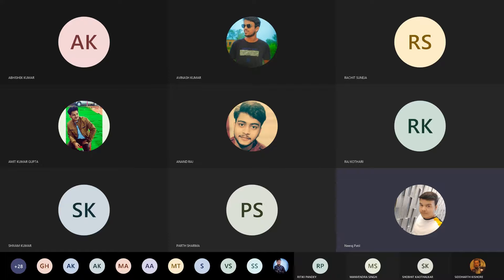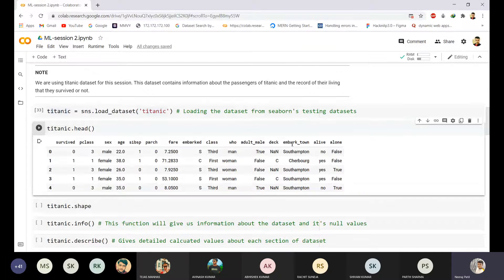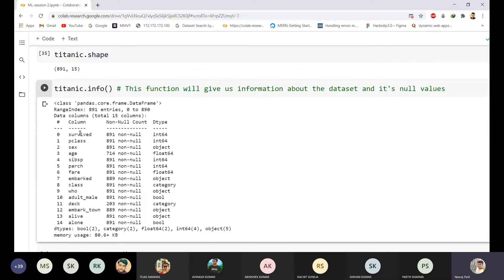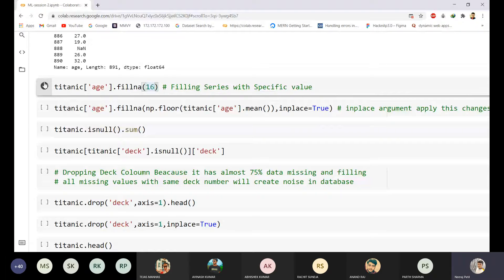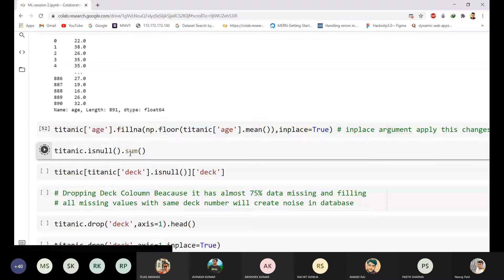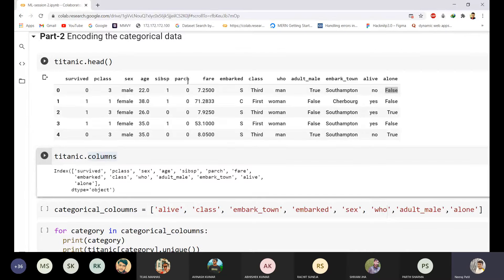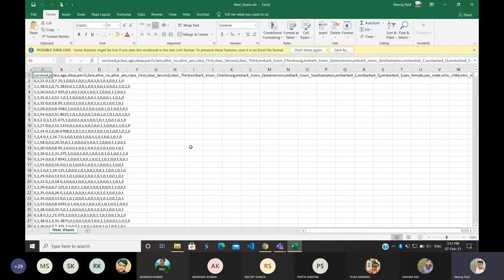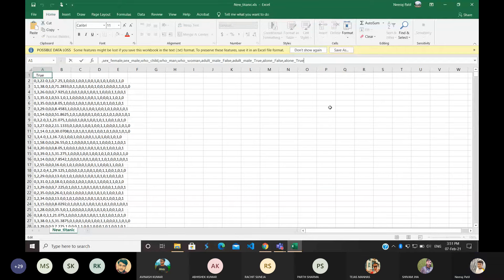Session 2 - Machine Learning Study Jams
HackSlash & GDSC ML Freshers
Machine Learning Study Jams
Session 2
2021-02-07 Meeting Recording